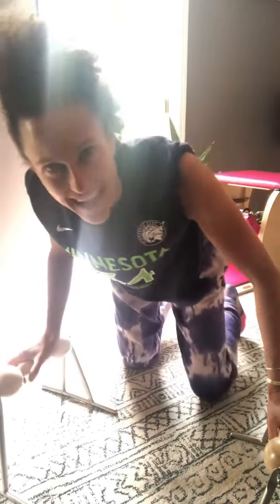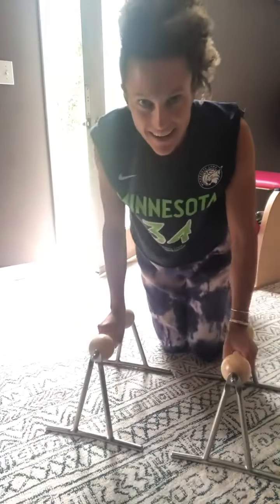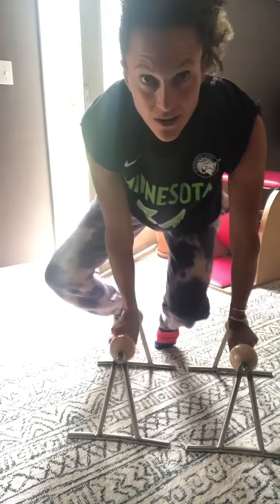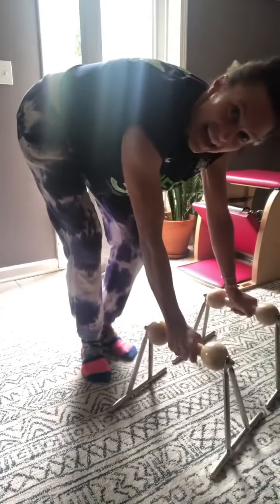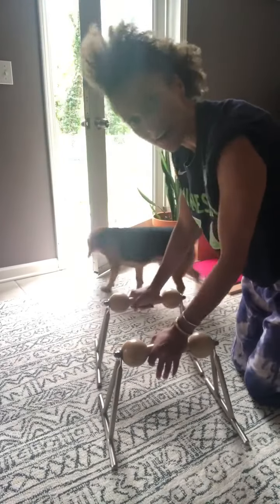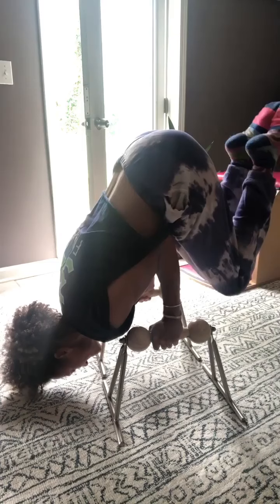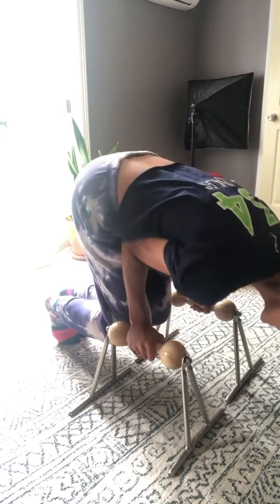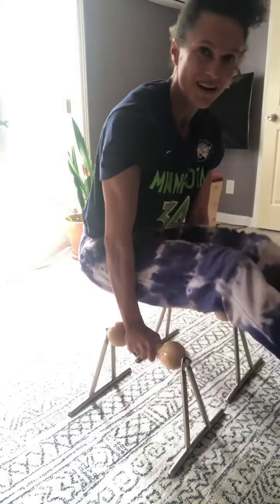Gratz Pilates Teacher Tip- Push Up Devices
here is Brooke Tyler @CoreSelf with some tips using the Gratz Push Up Devices. The Gratz push up devices are made of maple and aluminum and offer you a way to build strength for many other activities. In this video, Brooke addresses building strength and confidence to get ready to go upside down.